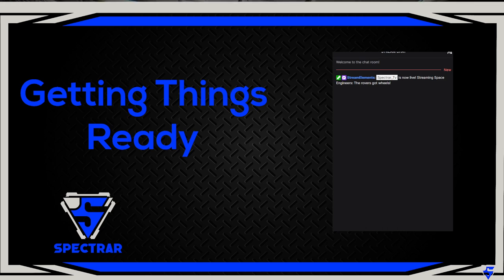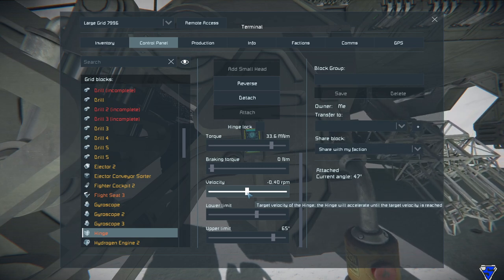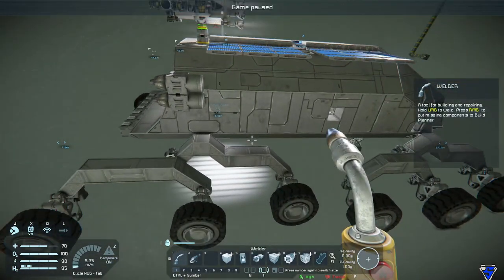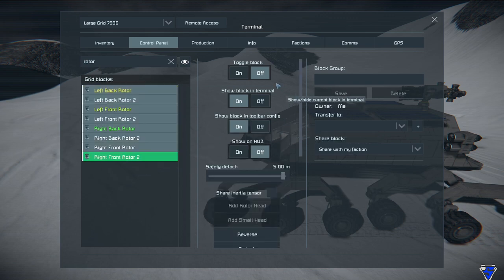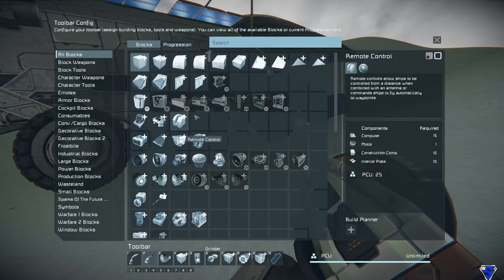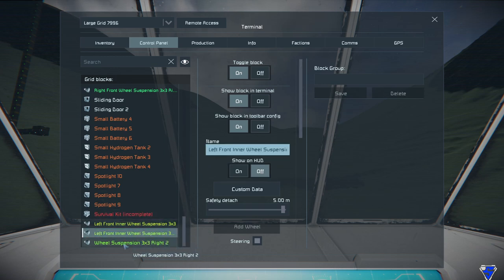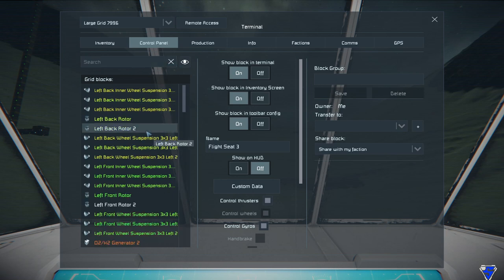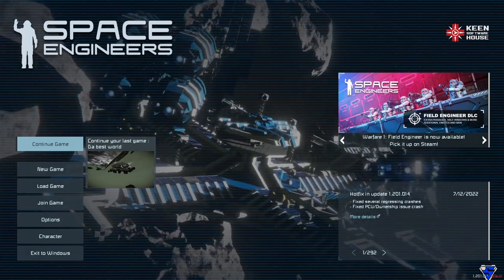The rovers got wheels!